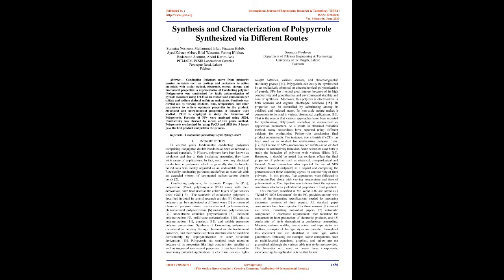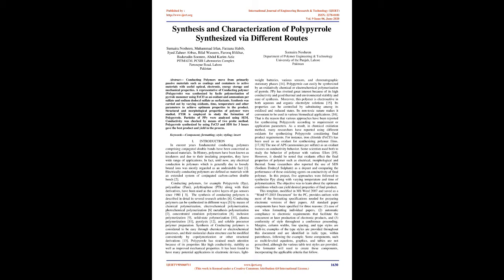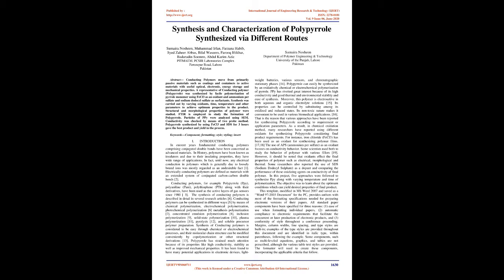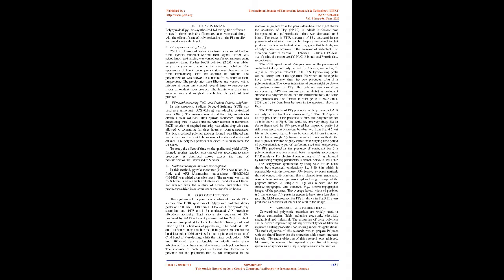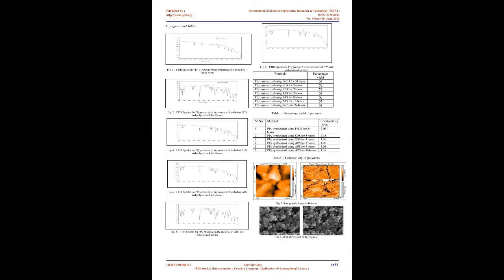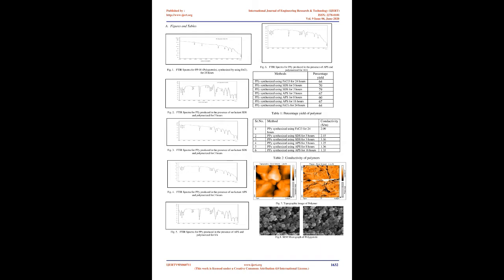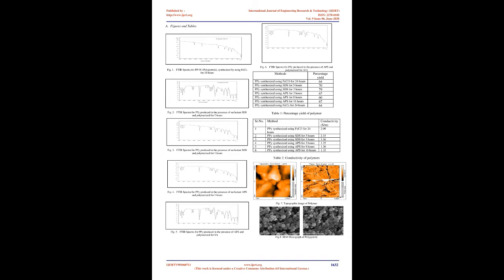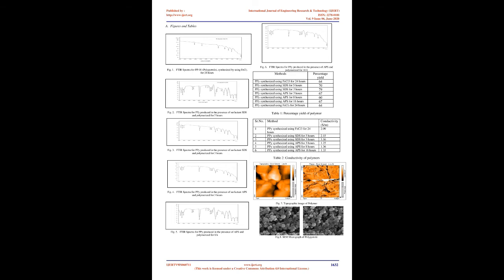Synthesis and Characterization of Polypyrrole Synthesized via Different Routes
Sumaira Noshee , Muhammad Irfan , Farzana Habib, Syed Zaheer Abbas , Bilal Waseem, Farooq Iftikhar, Badarudin Soomro, Abdul Karim Aziz

Conducting Polymers move from primarily passive materials such as coatings and containers to active materials with useful optical, electronic, energy storage and mechanical properties. A representative of Conducting polymer (Polypyrrole) was synthesized by facile polymerization of pyrrole monomer using FeCl3 as an oxidant and ammonium per sulfate and sodium dodecyl sulfate as surfactants. Synthesis was carried out by varying oxidants, time, temperature and other parameters to achieve optimum properties in the product. Structural and morphological properties of polymer were studied. FTIR is employed to study the formation of Polypyrrole. Particles of PPy were analyzed using SEM. Conductivity was checked by means of two probe method. Polypyrrole synthesized by using FeCl3 and SDS for 3 hours gave the best product and yield in the process.